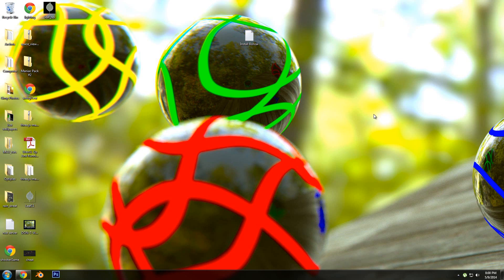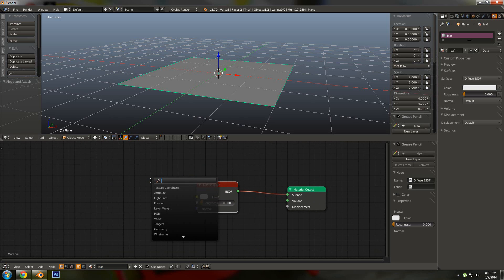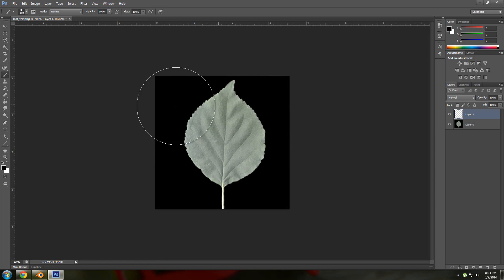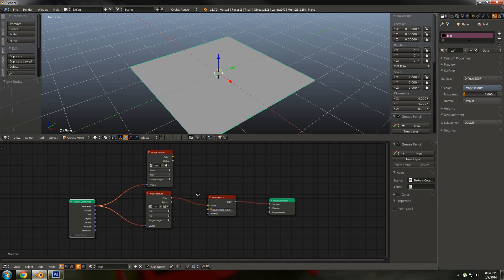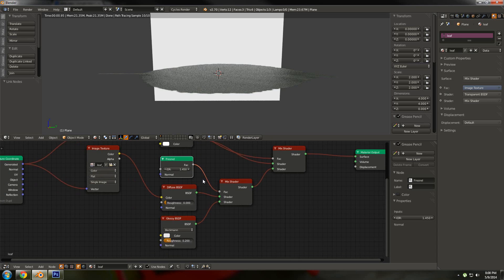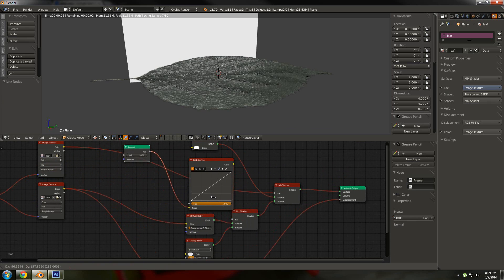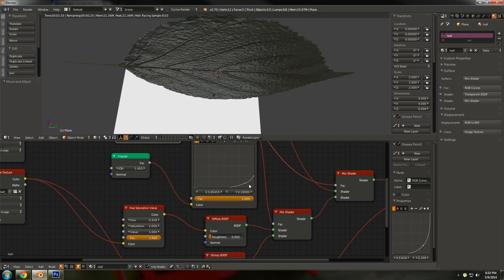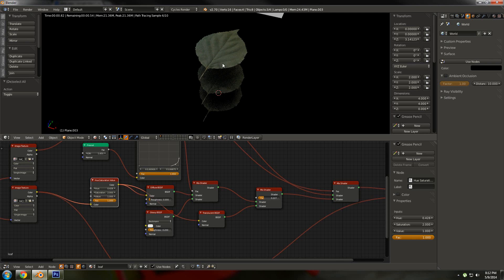Blender Leaf Shader tutorial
In this tutorial we will go over how to create a simple leaf shader using nodes in cycles.